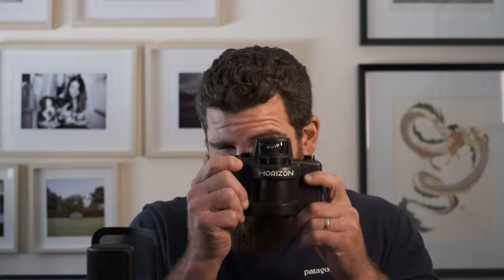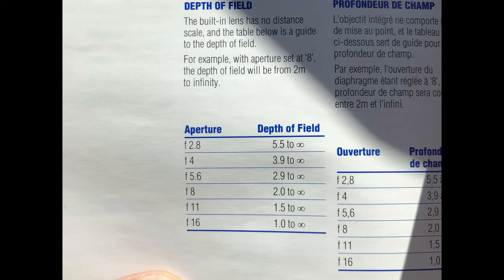The $100 Russian X-Pan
a very cheap, very low tech, low frills film option for you to be able to shoot the panoramic 24x56 hasselblad xpan ratio, enjoy